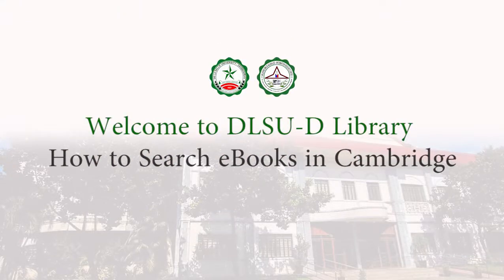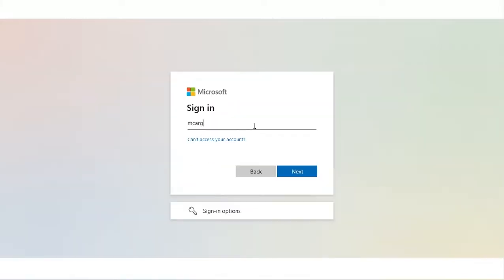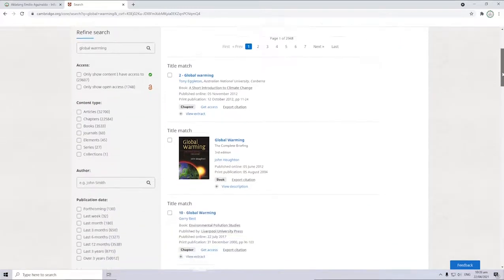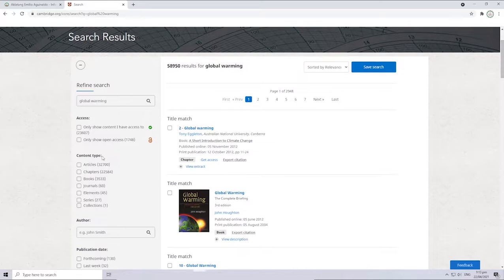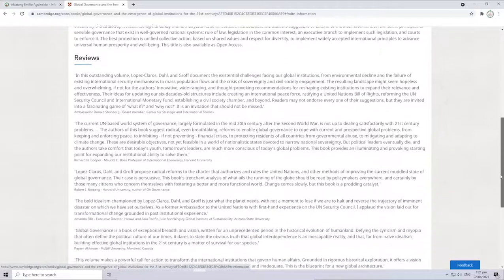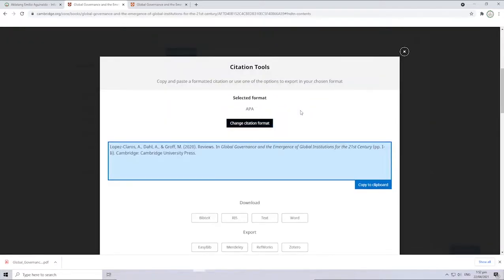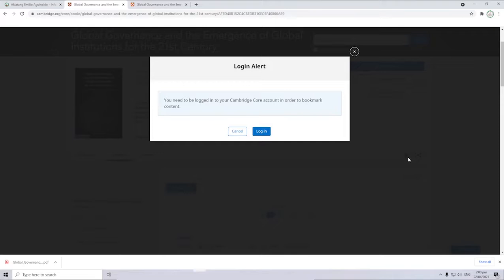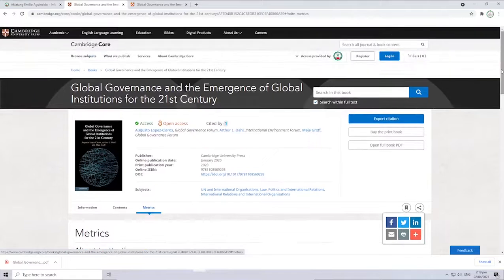DLSUD Library Videos: How to Search for eBooks in Cambridge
Know the basics of searching eBoooks in Cambridge Core by watching this video tutorial.